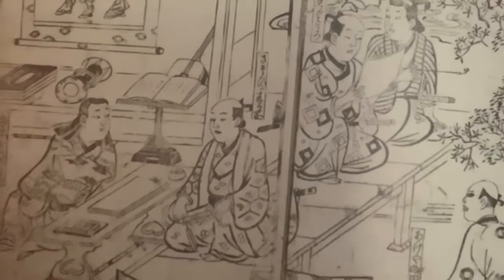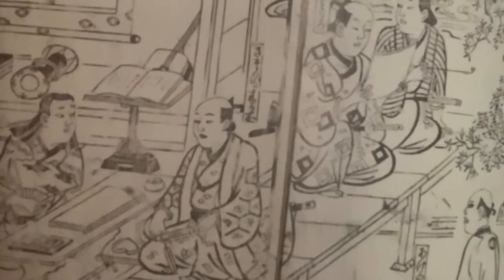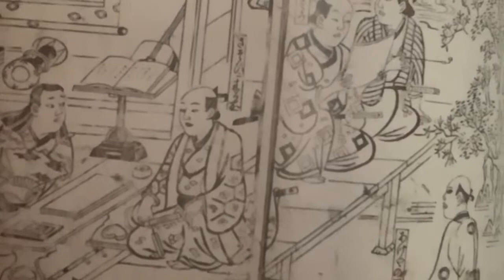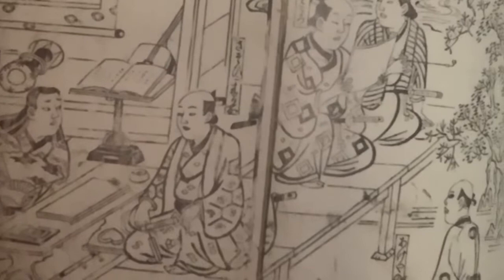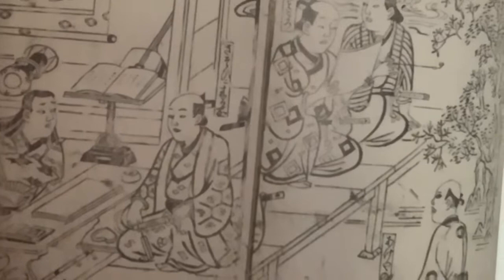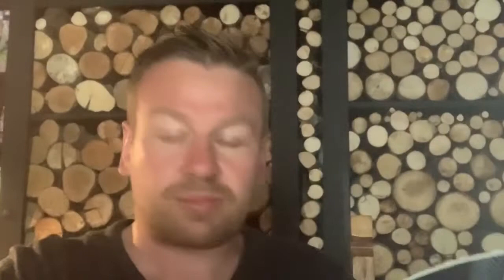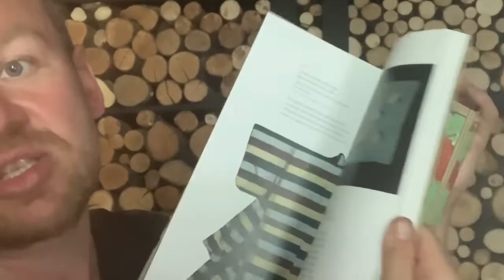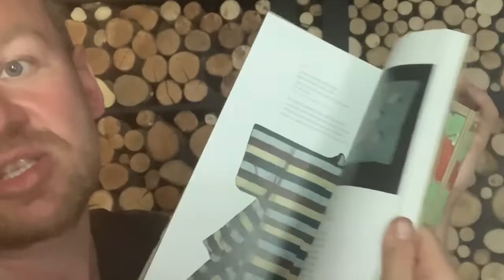Japan’s Floating World